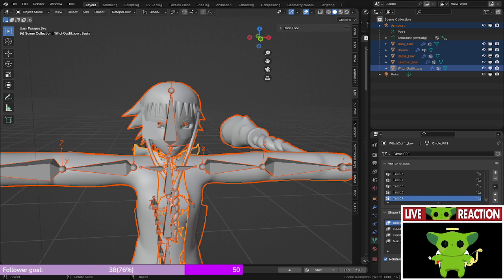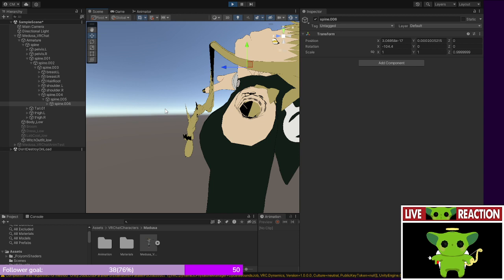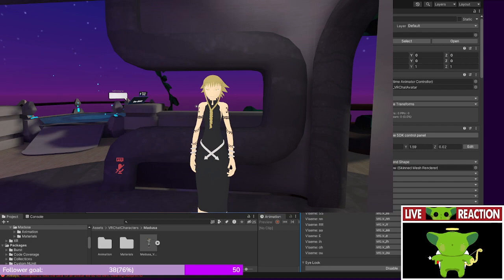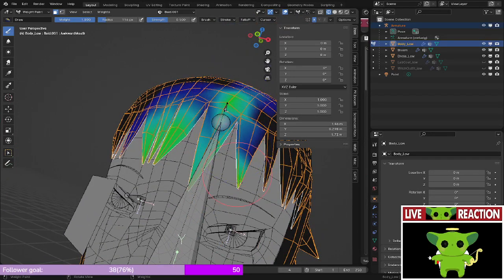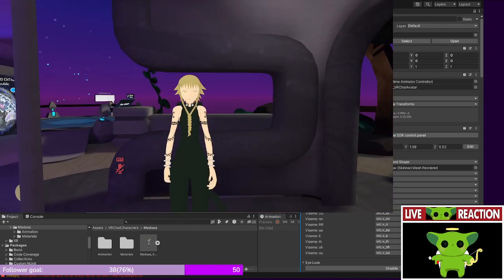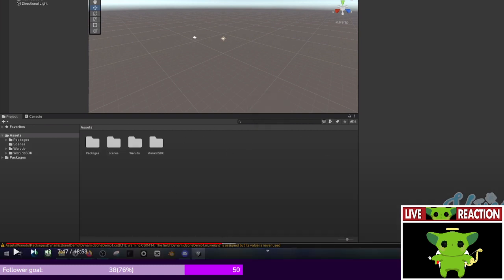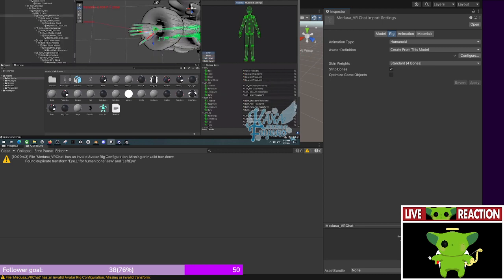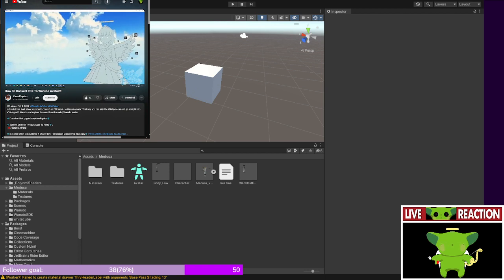Continuing in unity with Medusa! !suggest